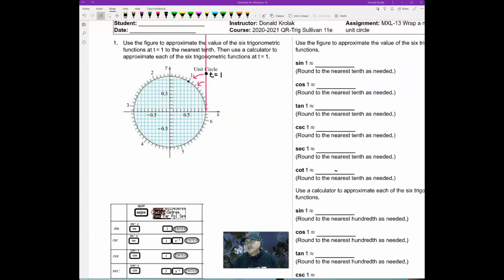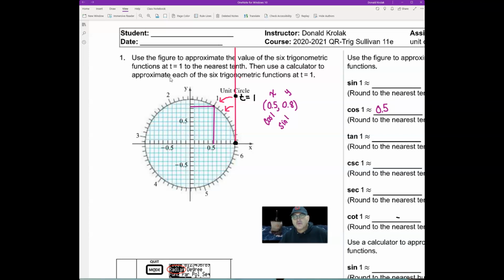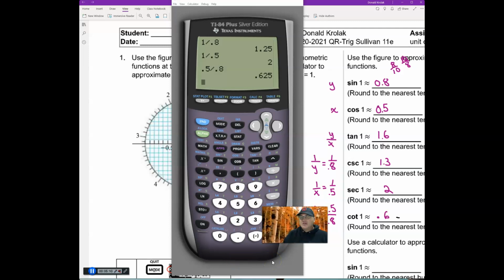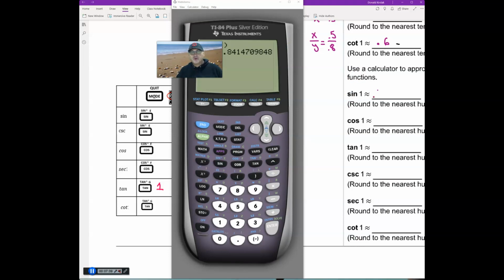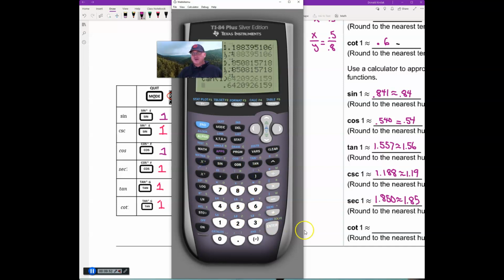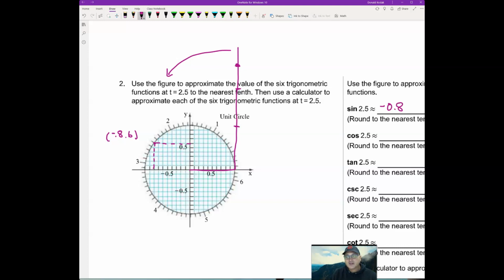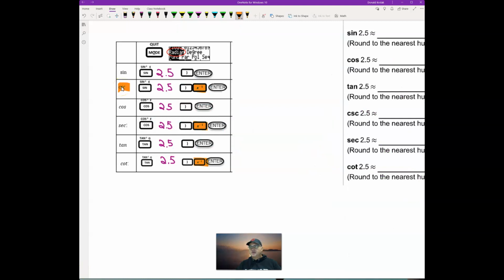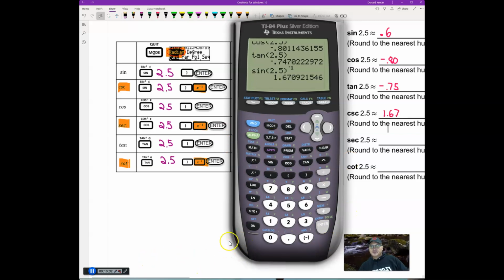QR-Trig MXL-13 Wrap a Number Around Unit Circle Solutions